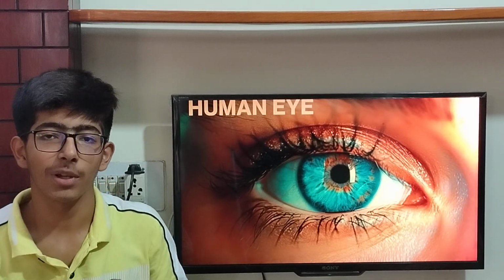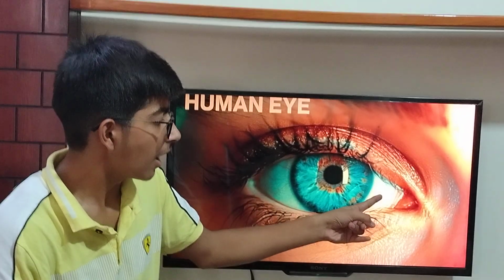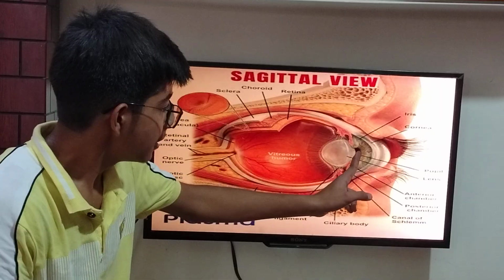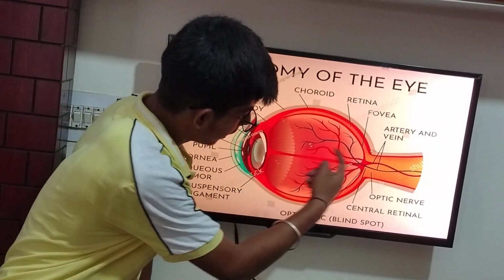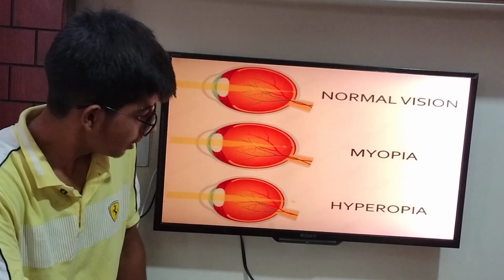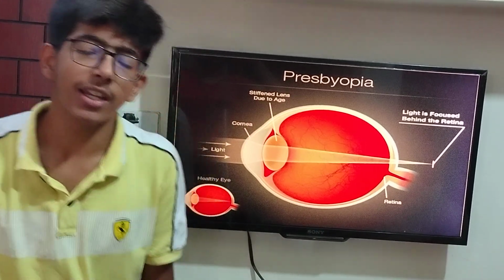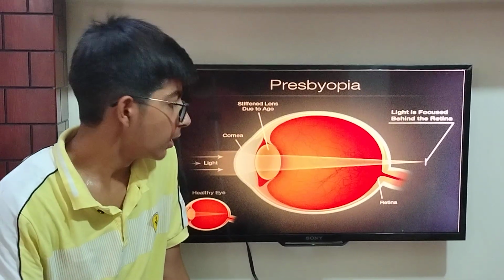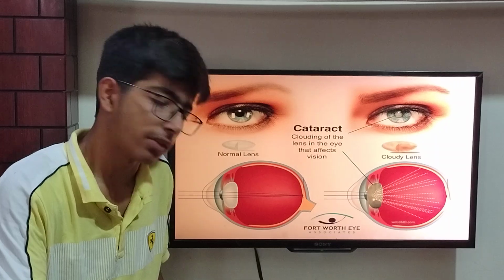Human Eye and Vision |Defects of Vision Explained | Class 10 Science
This video gives you a detailed explanation of class 10 topic Human eye and vision defects